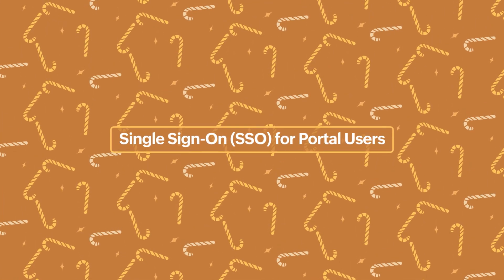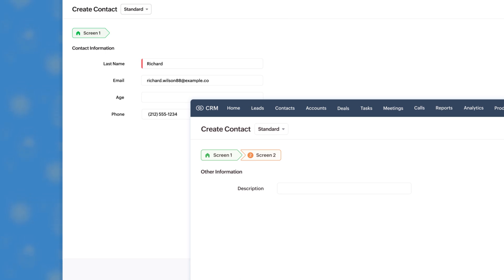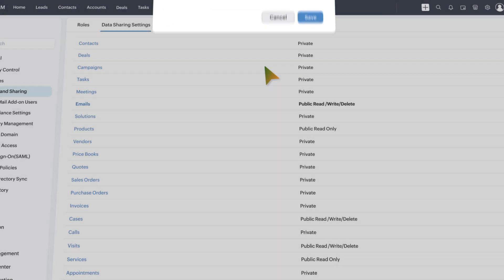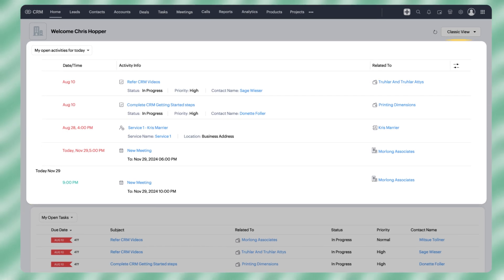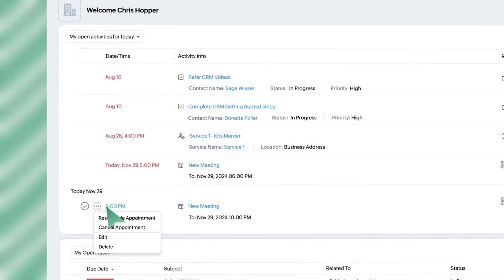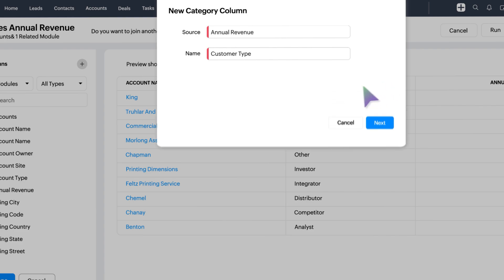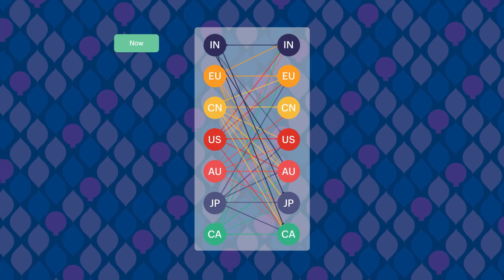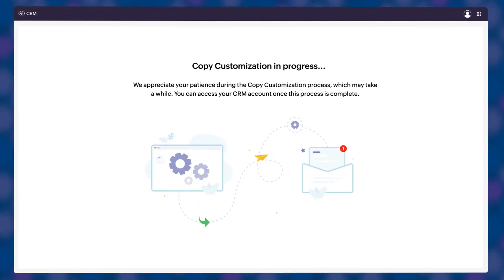What's new in Zoho CRM? | November 2024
Here are some exciting feature updates in Zoho CRM this month!

- Single Sign On option for portal users
- Cross screen field support using Wizards
- Enhanced Email access controls
- 'Open Activity' component in Homepage
- Category Columns in reports
- Copy Customization functionality across DCs